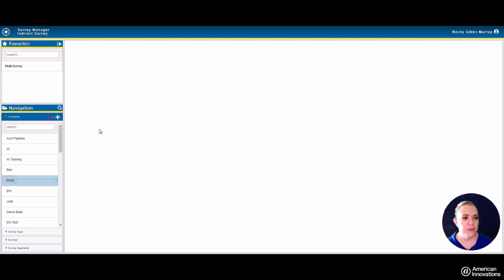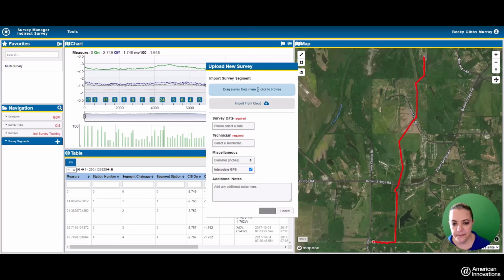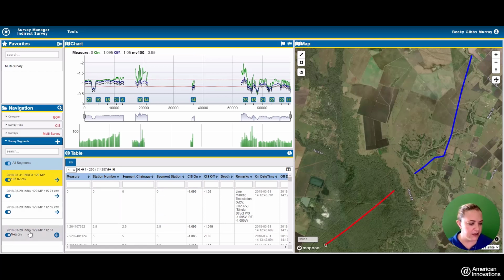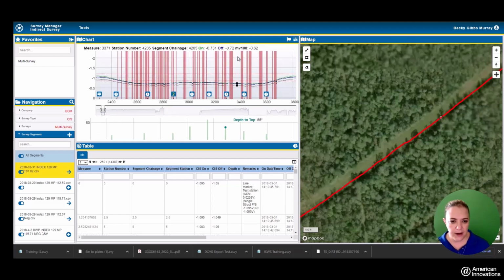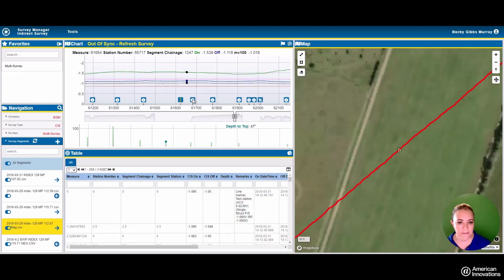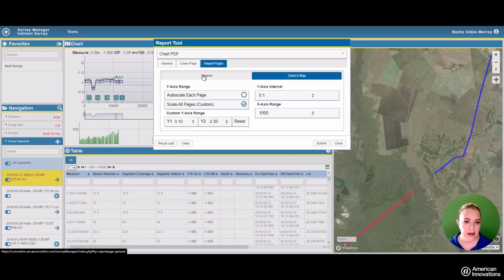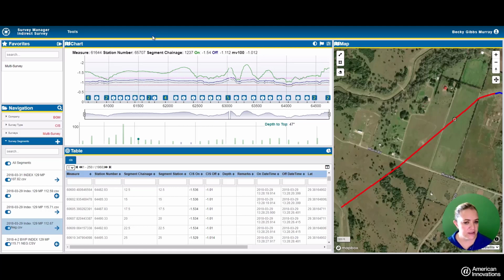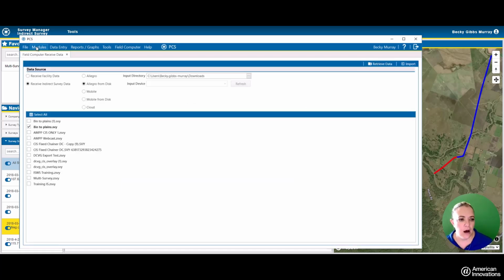PCS Survey Manager - Indirect Survey Module Overview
In this video tutorial we walk you through the Indirect Survey Module in PCS Survey Manager